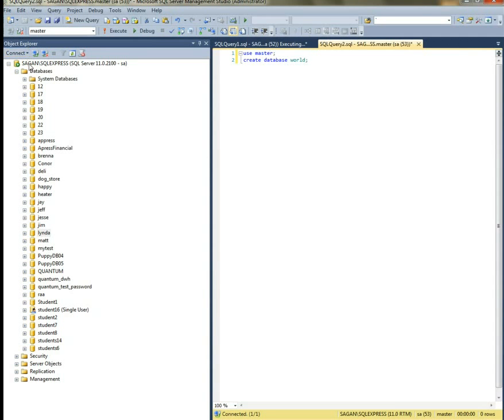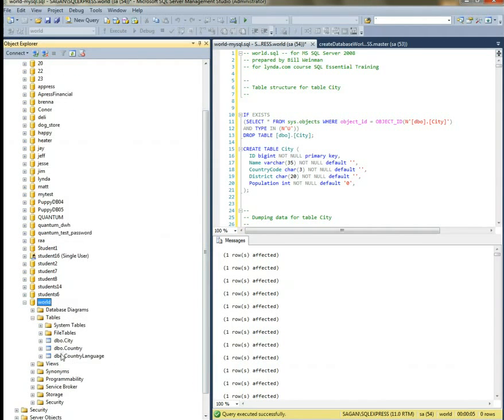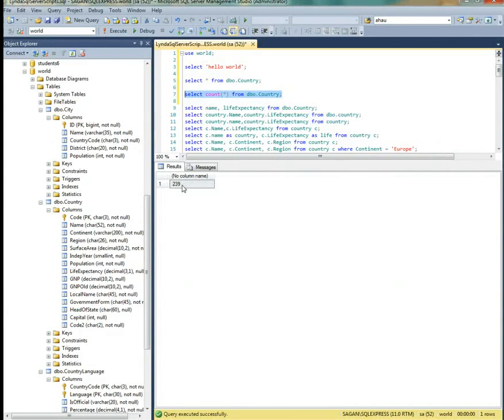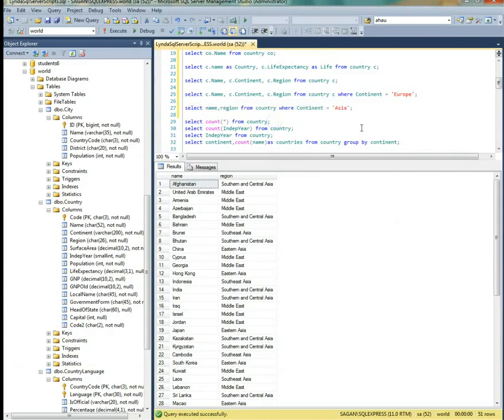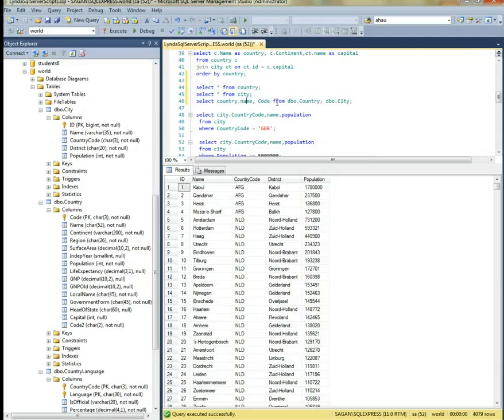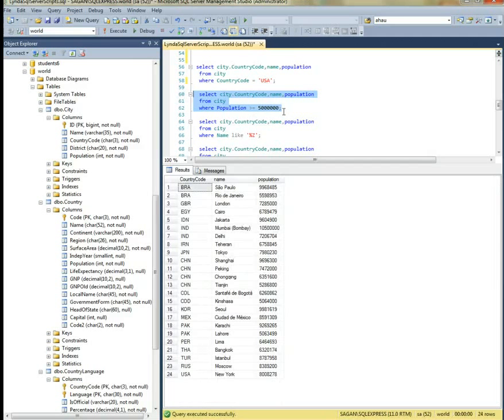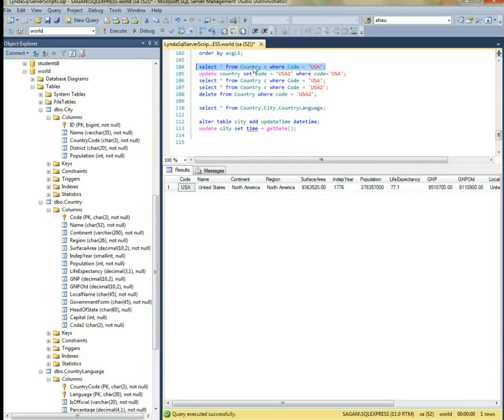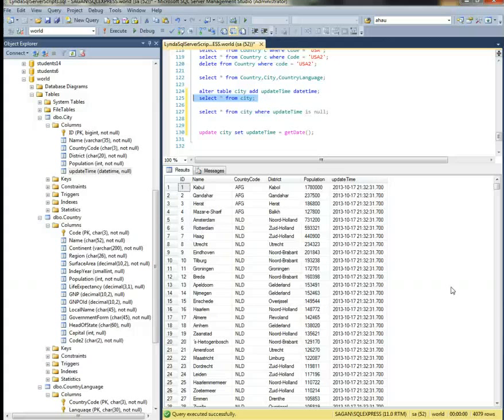LyndaSQLServerAssignment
I completed the Lynda.com assignment SQL Essentials in SQL Server rather than MySQL.